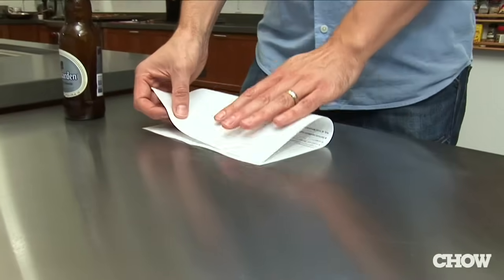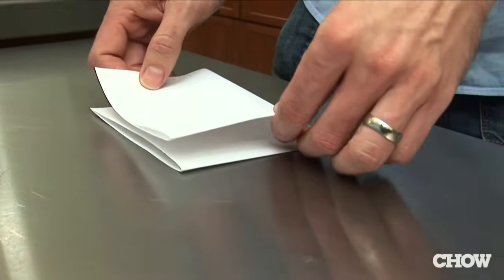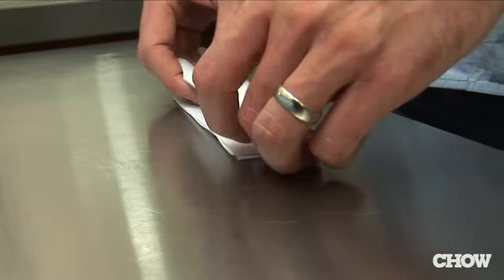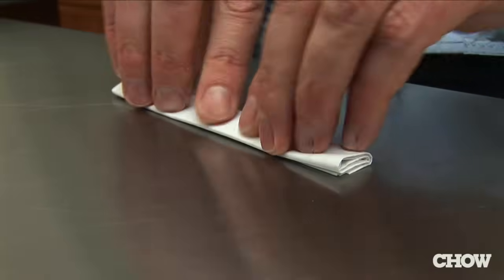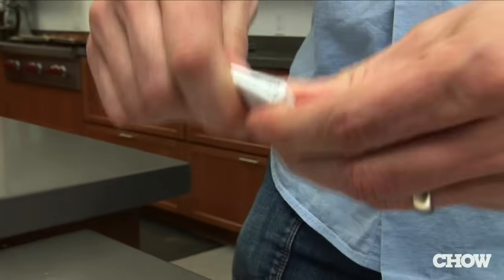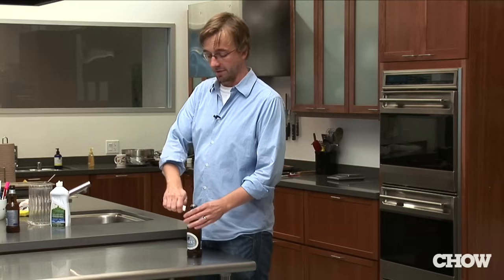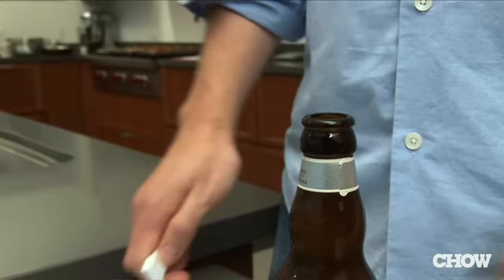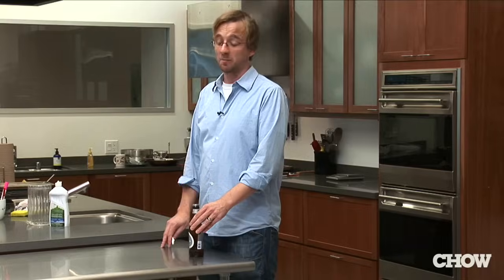How to Open a Beer with Paper - CHOW Tip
CHOW copyeditor Keith Laidlaw shares a technique for opening a bottle of beer with a piece of paper. It's all a matter of leverage (and folding).

TRANSCRIPT
Another way to open a bottle of beer, when you're stuck without an opener, is to use a sheet of paper.  First, you fold the paper in half.  Then turn it, fold it in half again and keep folding it in half, in the same direction, until you can't fold it anymore.  And fold it one more time, along its length, to create a hard edge and place that hard edge under the edge of the cap, using the rest to lever, and pop it off.  This technique might take a little bit of practice and you probably won't be able to use the same piece of paper more than once or twice.